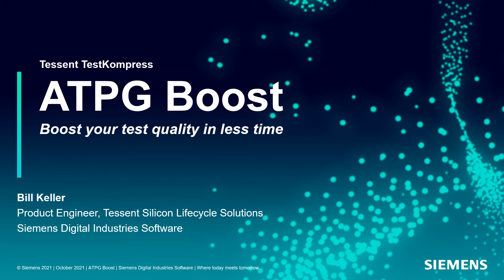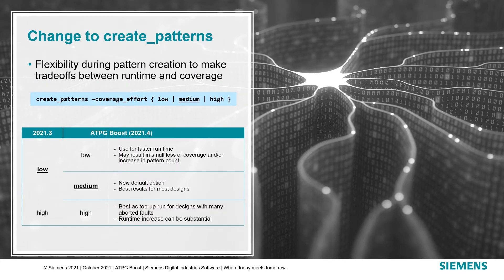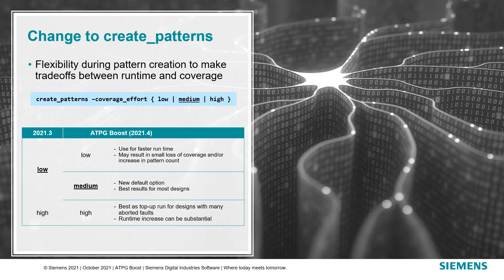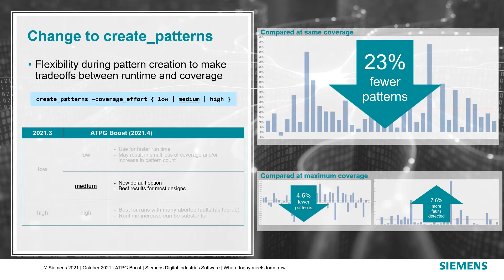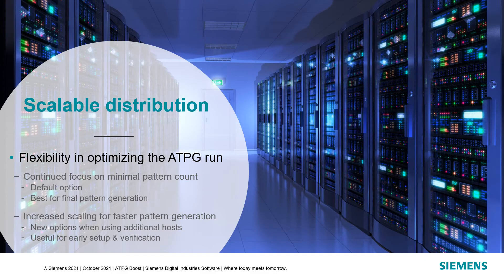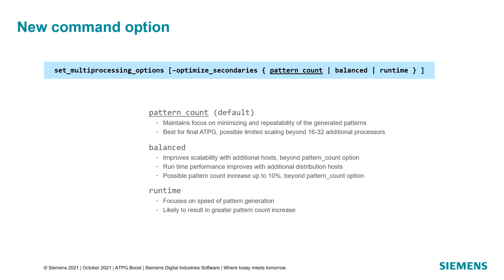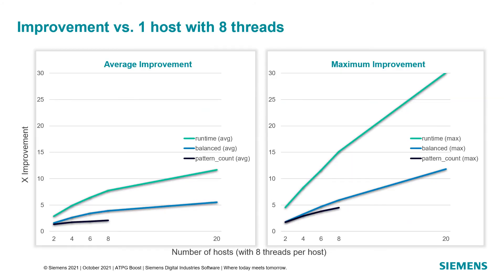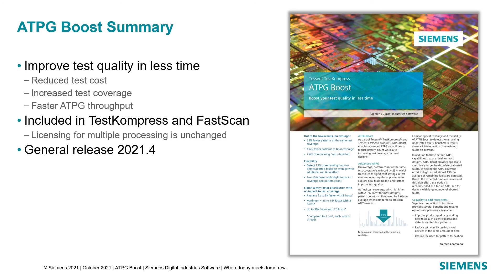Tessent TestKompress ATPG Boost: Boost your test quality in less time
Bill Keller, Product Engineer at Siemens EDA, introduces ATPG Boost, a set of new capabilities in Tessent TestKompress that reduces test time, improves coverage, and increases throughput.